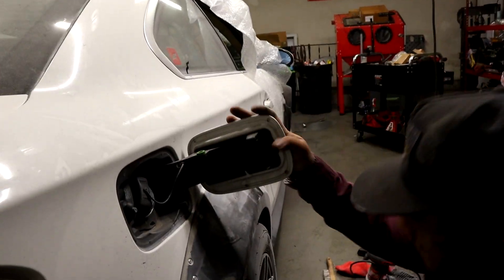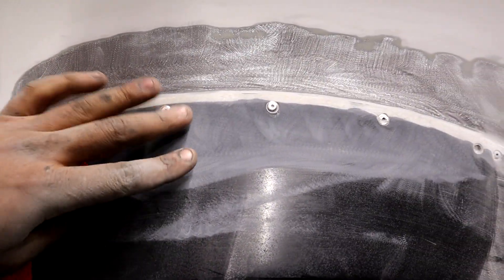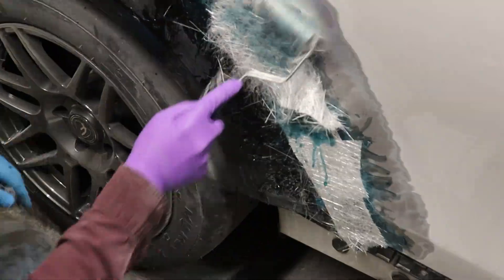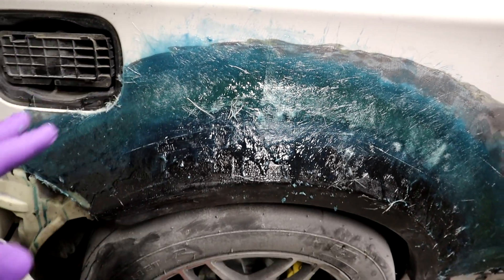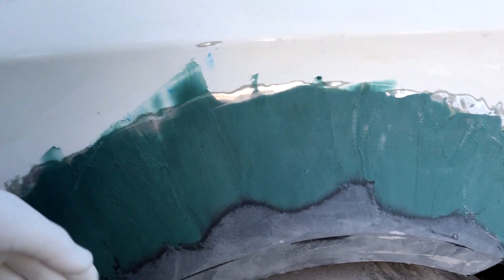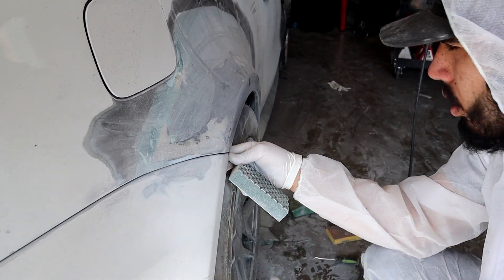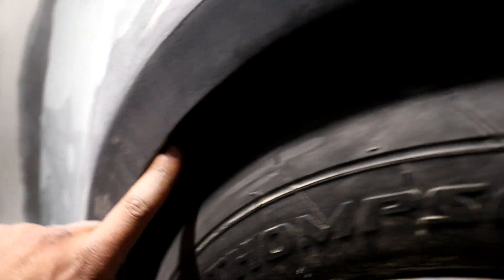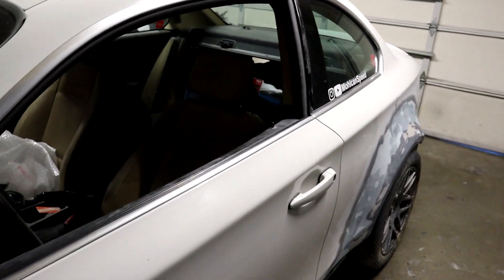135i gets 1M clone Widebody installed |part 2/2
If you are interested on getting these rear flares you can contact Jay Meadows on Facebook @ and if you are unable to reach me you can hit me up on Instagram @MohicanSpeed and ill try to get you sorted out.